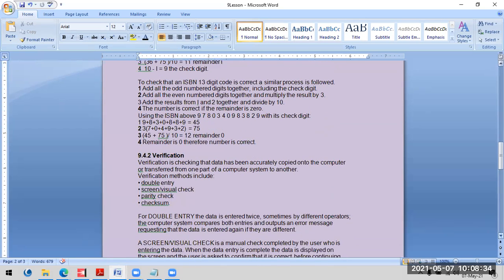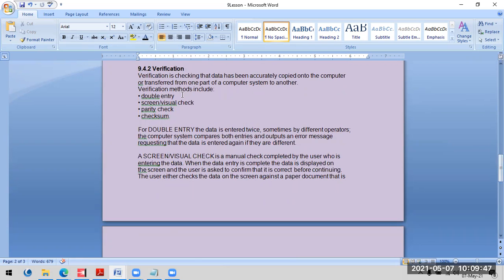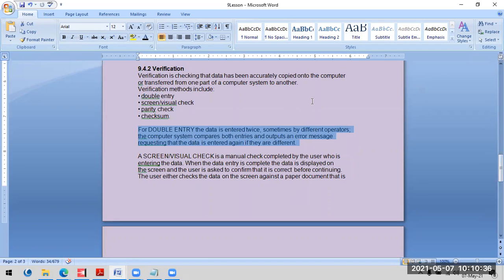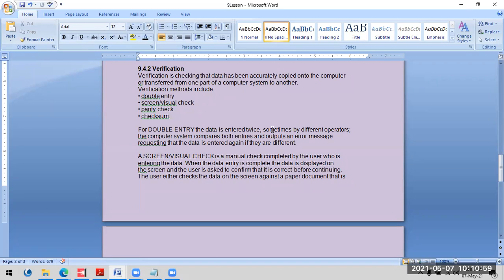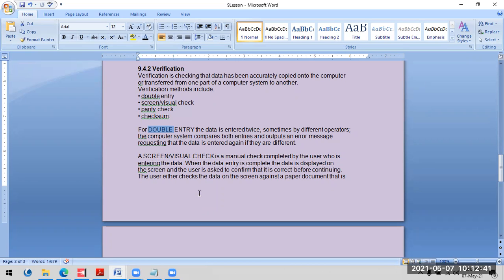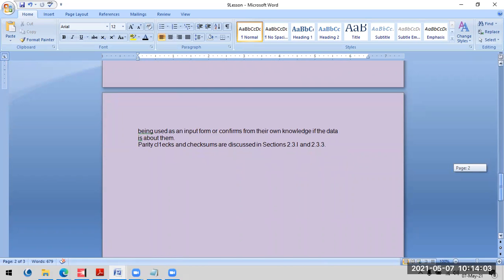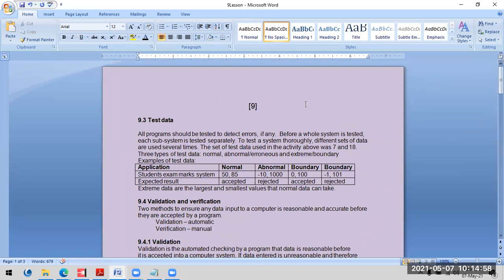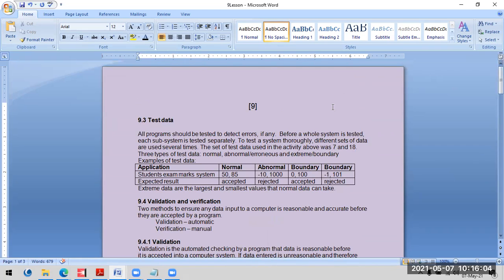F IV 07 05 2021 Part 2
Online class of 07/05/2021
Computer Science
Grade 9 - St. Nicholas' International College, Colombo
Part-2